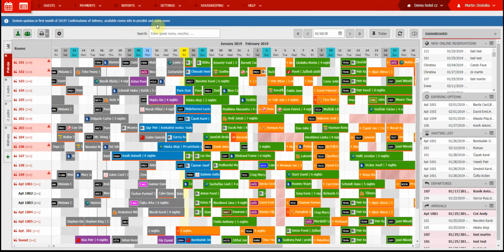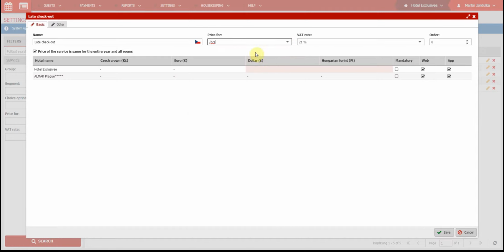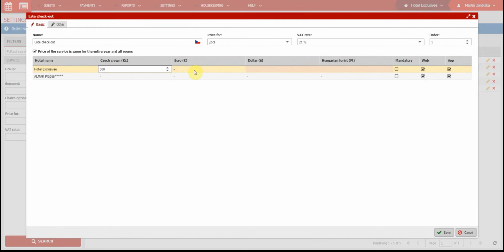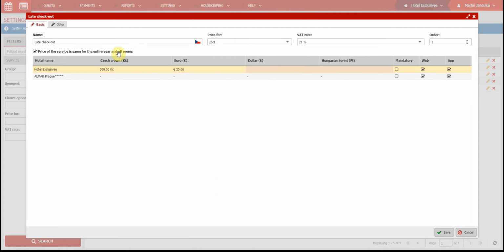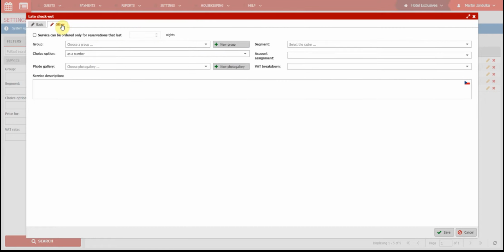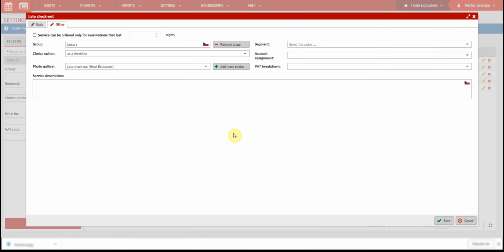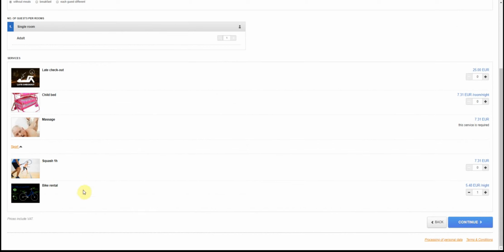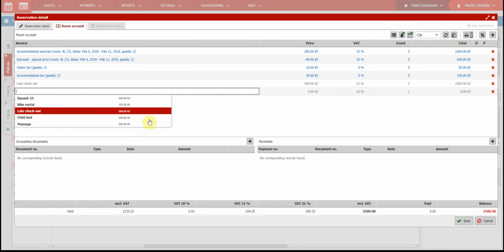Extra services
This video is for those of you who offer not only accommodation, but much more, like extra pillows, wellness retreats, bike rentals, breakfast in bed, parking, late checkout, concierge, or anything else you can imagine to keep your guests happy and entertained. It’s very easy to set up these additional services so your clients can add them to their stay while booking online. Your total revenue is sure to increase if you add these upselling options.